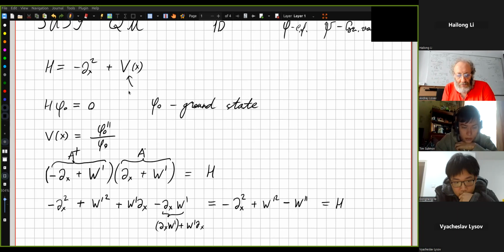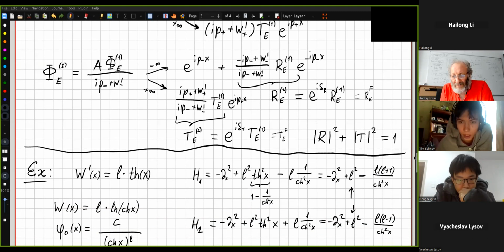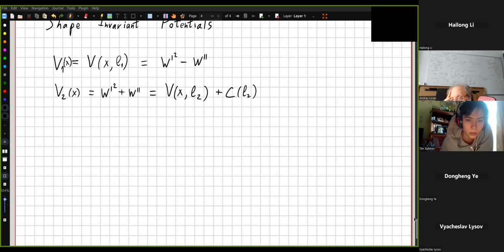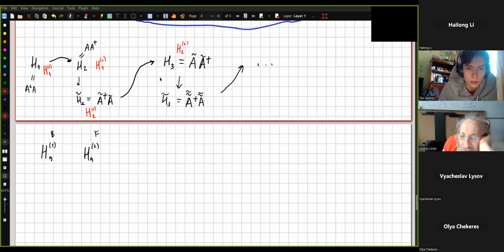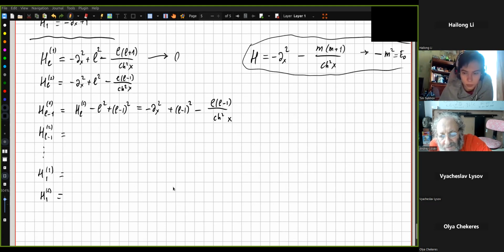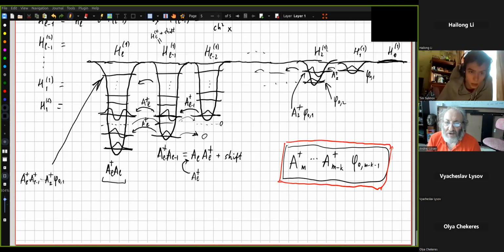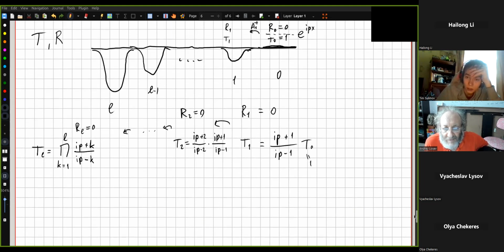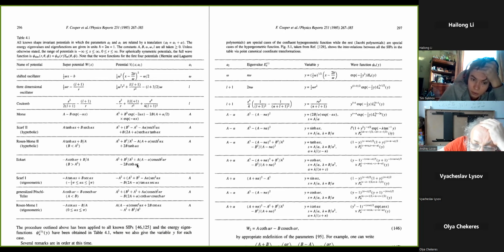Supersymmetric quantum mechanics (2/2)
In this lecture we discuss shape-invariant Hamiltonians, their hierarchies, and supersymmetric scattering in the Pöschl-Teller potential.

Based mostly on the first four sections of «Supersymmetry and Quantum Mechanics» by Cooper, Khare, and Sukhatme [hep-th/9405029].